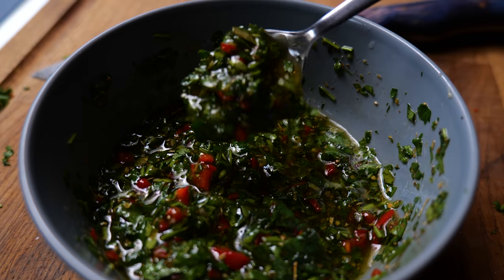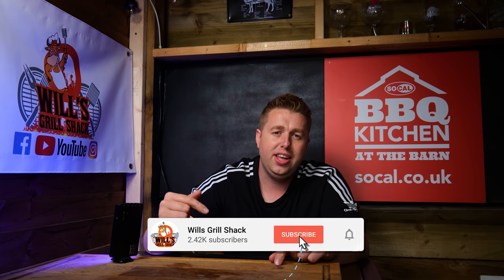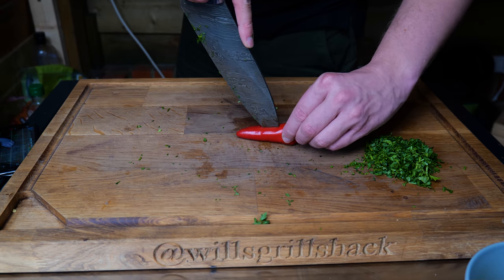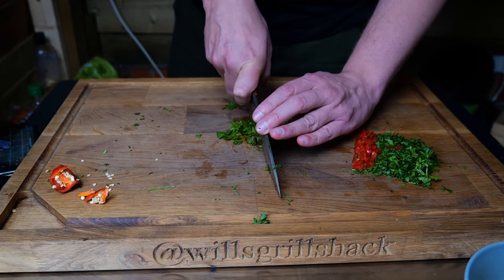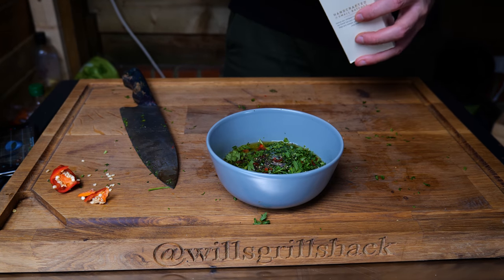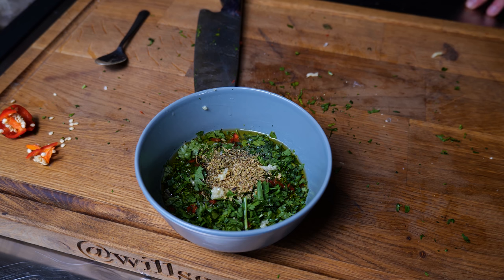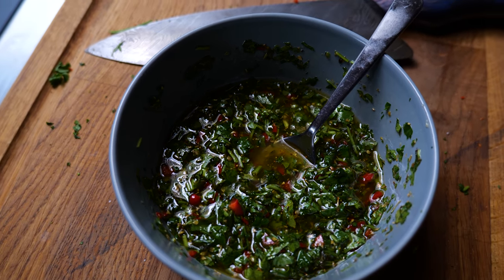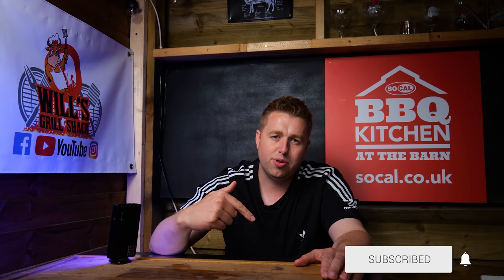Argentinian Chimichurri Sauce | How To Make | Wills Grill Shack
Recipe
1/2 cup or a Good bunch of flat leaf parsley
Pinch of coriander
Half a cup of olive oil
2tbsp red wine vinegar
2 garlic gloves minced
1 red chilli
1 tsp oregano
1/2 tsp pepper
1/2 tsp salt

BBQ Rubs
Meat church

Petromax
Dutch Oven

My Storage Chest
My Tool Chest
Prep Bench